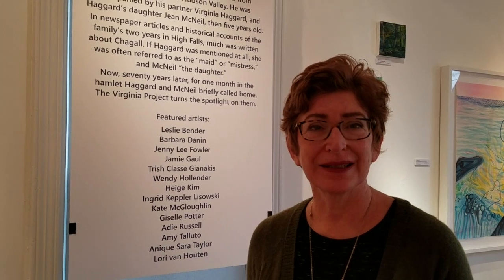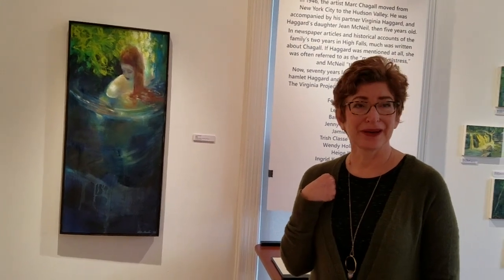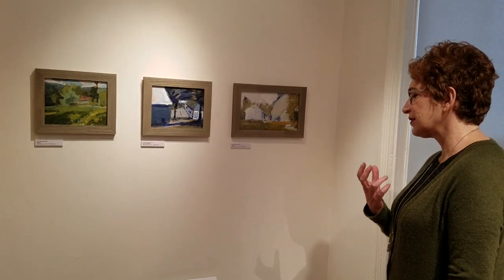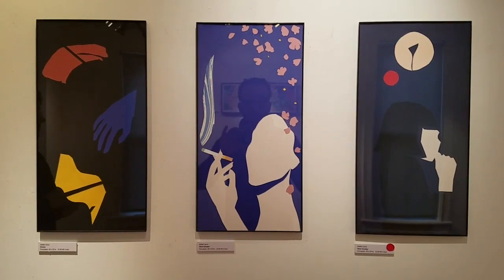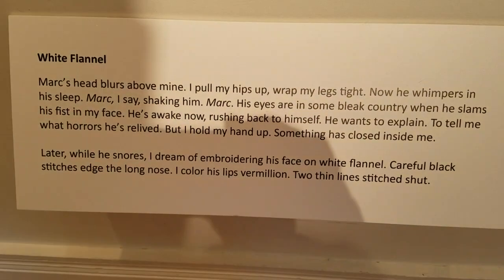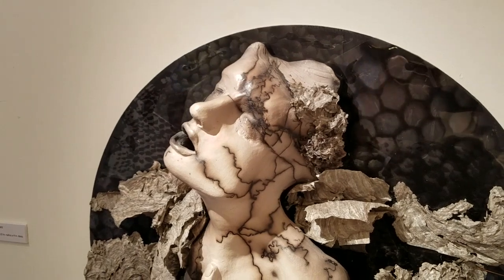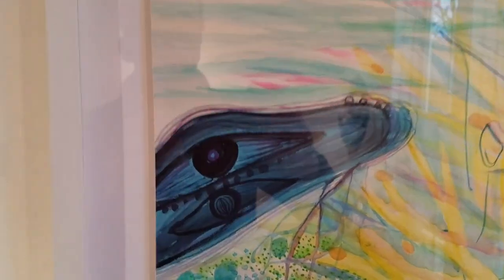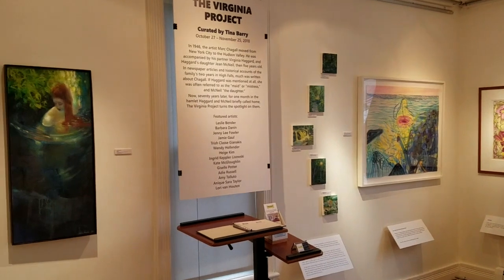The Virginia Project by Tina Barry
THE VIRGINIA PROJECT
A Group Exhibition at Wired Gallery in High Falls, NY
Curated by Tina Barry
October 27 – November 25, 2018
In 1946, the artist Marc Chagall moved from
New York City to the Hudson Valley. He was
accompanied by his partner Virginia Haggard, and Haggard’s daughter Jean McNeil, then five years old.

In newspaper articles and historical accounts of the family’s two years in High Falls, much was written about Chagall. If Haggard was mentioned at all, she was often referred to as the “maid” or “mistress,” and McNeil “the daughter.”

Now, seventy years later, for one month in the
hamlet Haggard and McNeil briefly called home,
The Virginia Project turns the spotlight on them.

Featured artists:
Leslie Bender
Barbara Danin
Jenny Lee Fowler
Jamie Gaul
Trish Classe Gianakis
Wendy Hollender
Heige Kim
Ingrid Keppler Lisowski
Kate McGloughlin
Giselle Potter
Adie Russell
Amy Talluto
Anique Sara Taylor
Lori van Houten